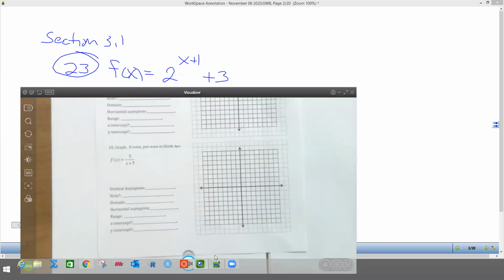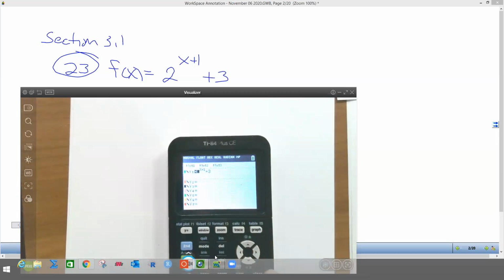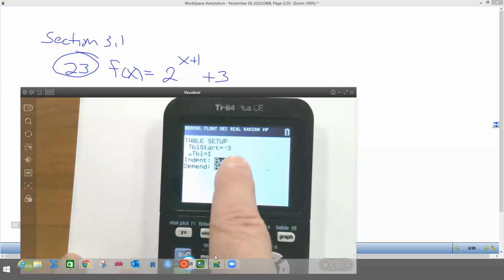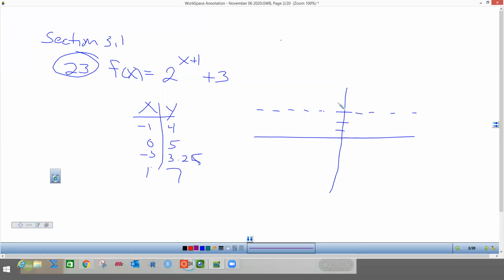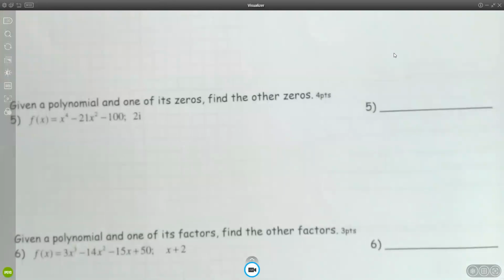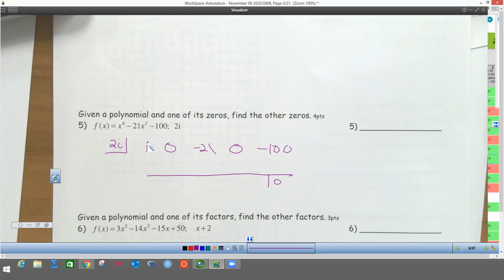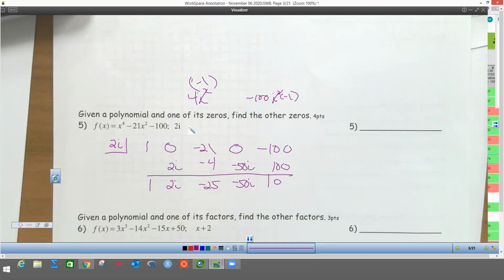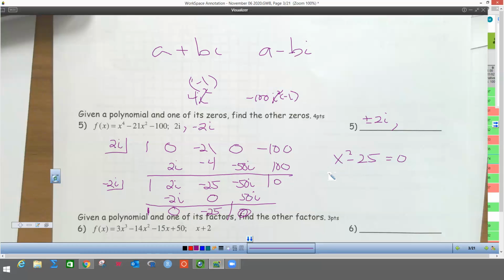3.1 p206 23 worked out with calculator